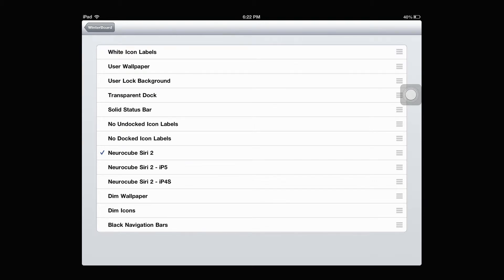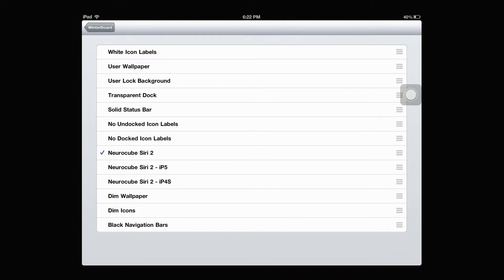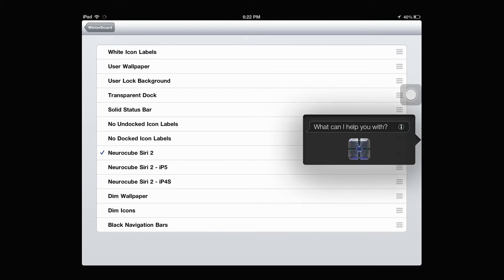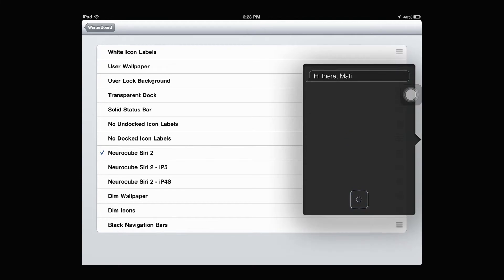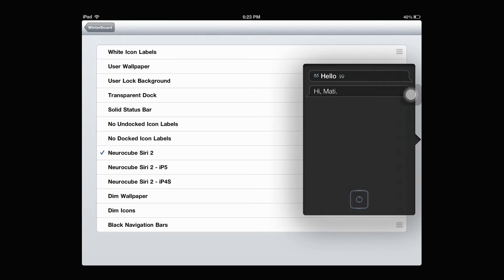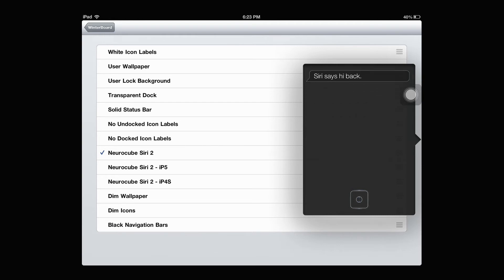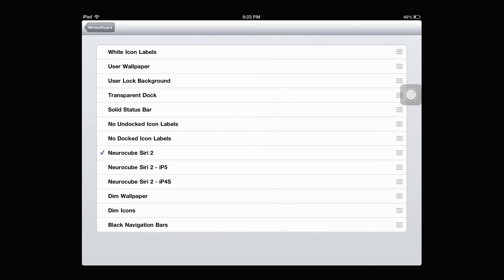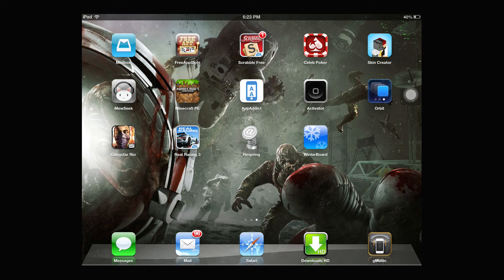Neurocube Siri 2 (WinterBoard Theme For Siri)